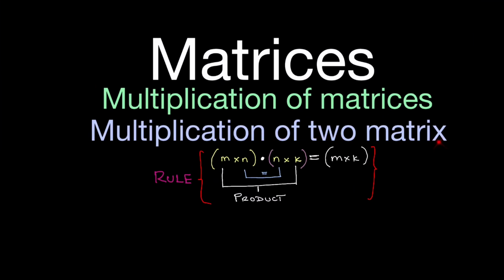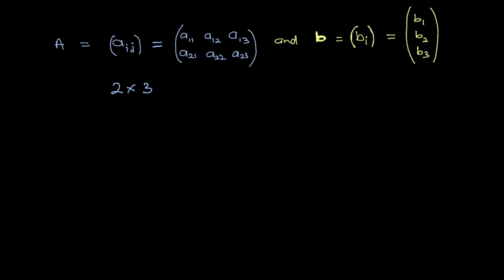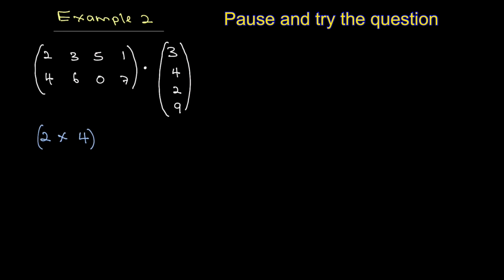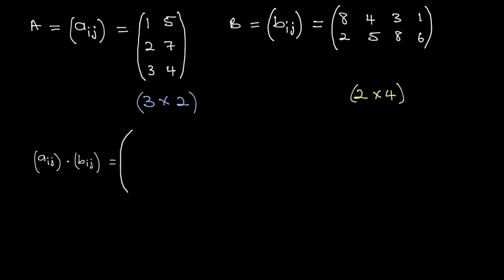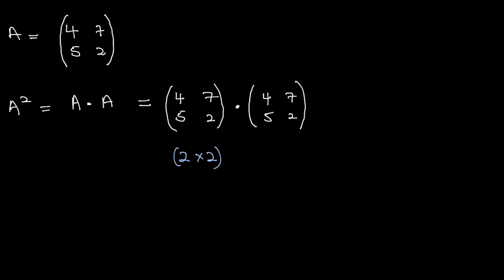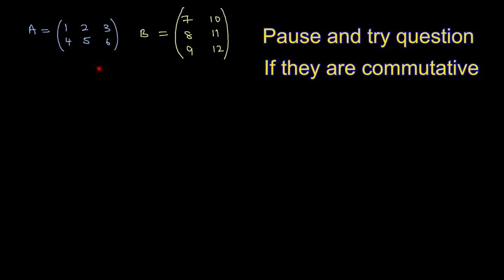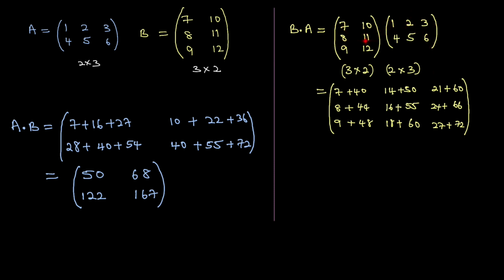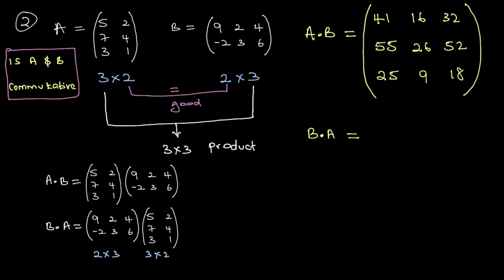Matrices - Multiplication of Two Matrix - 6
00:00:07.       Introduction
00:00:23.      Multiplication of two matrix
00:01:57.       Example  exercise.  - 1
00:02:48.      Example  exercise.  - 2
00:03:35.      Example  exercise.  - 3
00:05:01.      Squared Matrix
00:05:59.      Are two matrices commutative?
00:06:50.      Example of two matrices not commutative - 1
00:08:47.      Exercise - can these two matrices be multiplied?
00:09:07.      Exercise - is A and B matrices commutative?